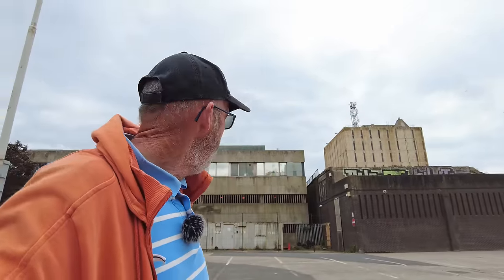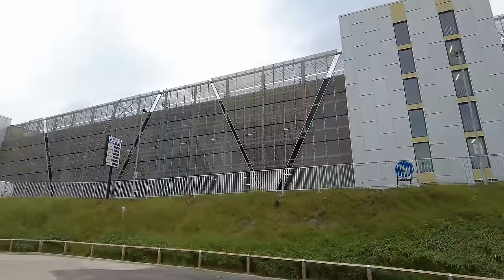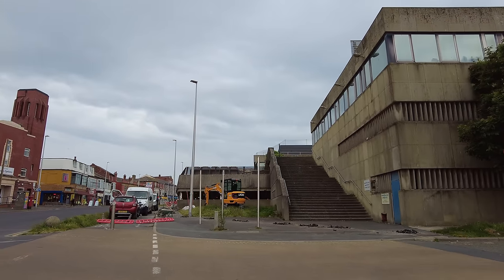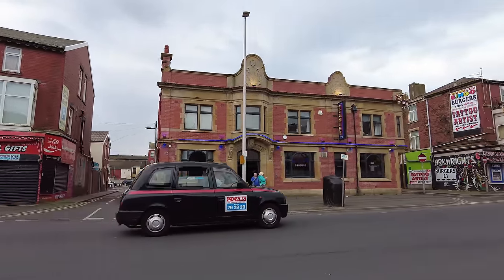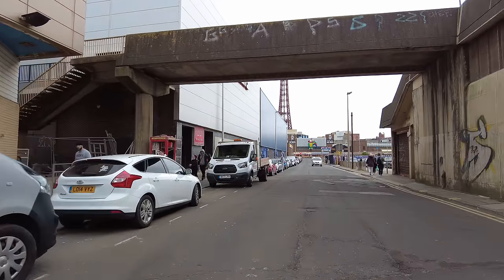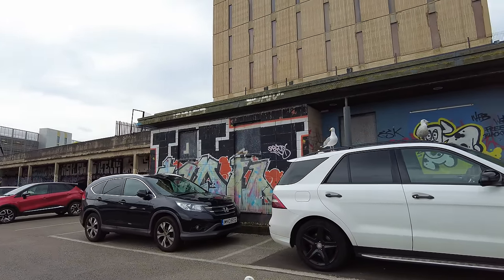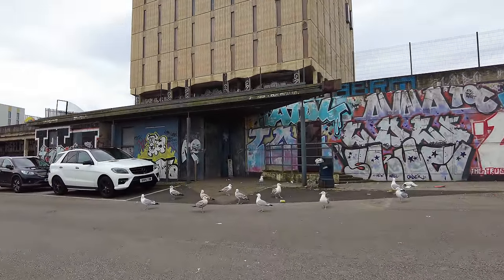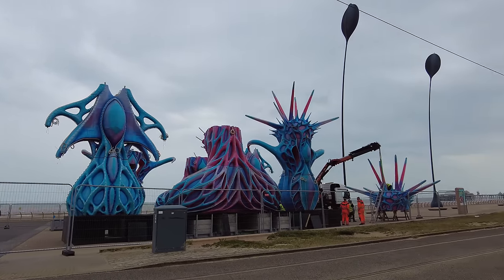Blackpool Central Police Station Out of Bounds!👮‍♀️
The empty Central Police Station & Courts buildings in Blackpool are finally being sealed off in preparation for demolition later in 2024.